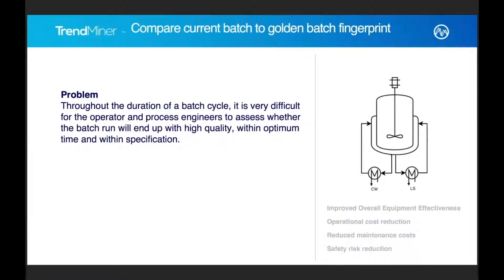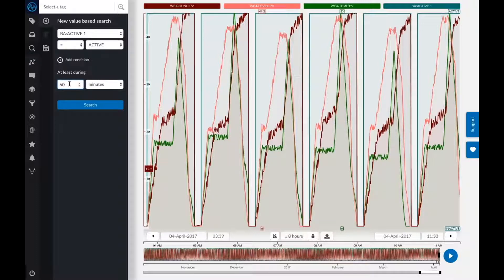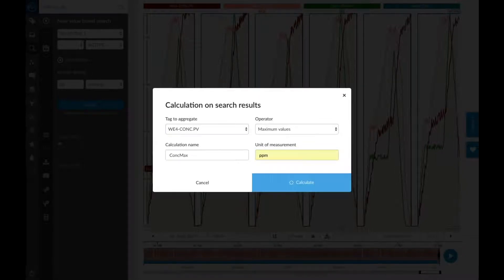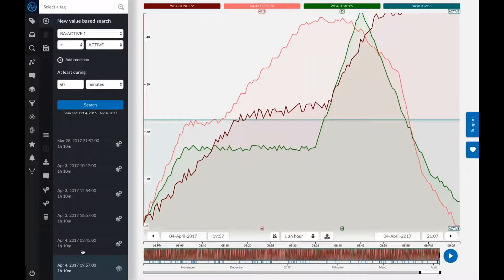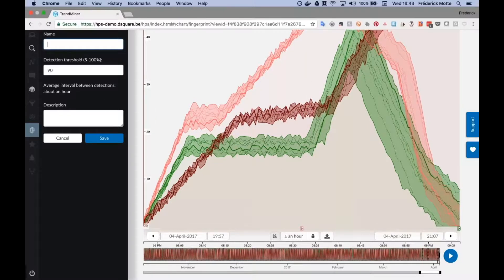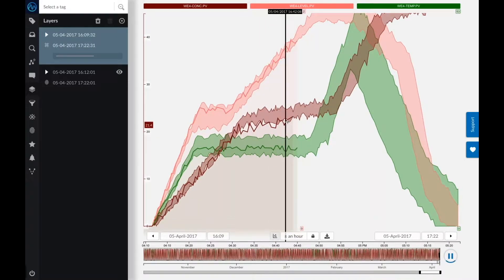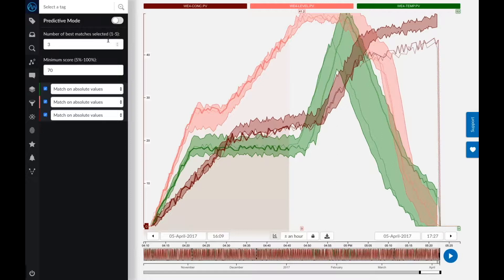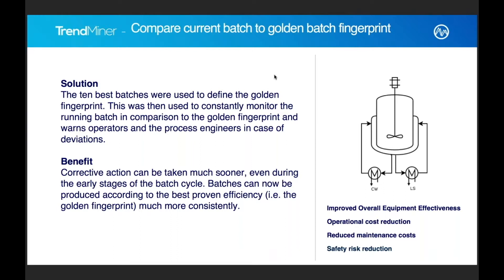Compare Current Batch to Golden Batch Fingerprint with TrendMiner Advanced Analytics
This use case shows how TrendMiner helped engineers assess batch run quality using golden fingerprints and take corrective action sooner, so that batches could be produced according to the best proven efficiency.